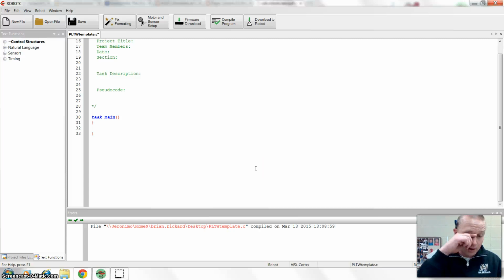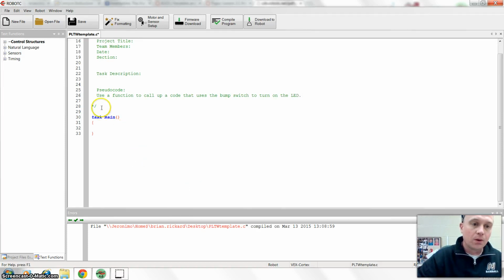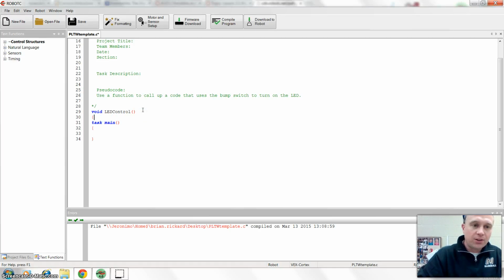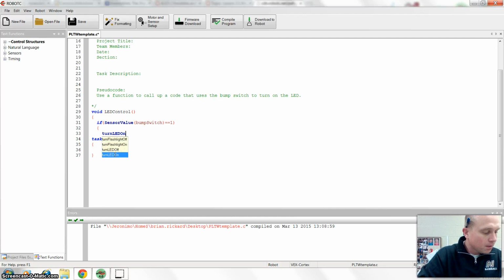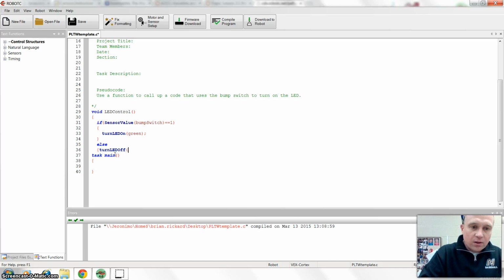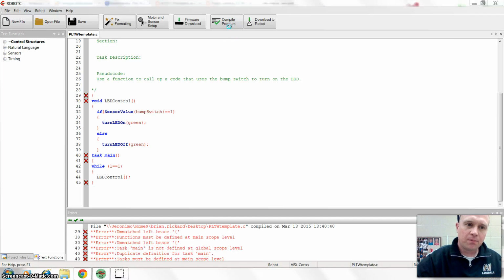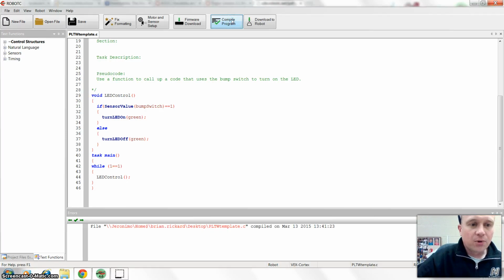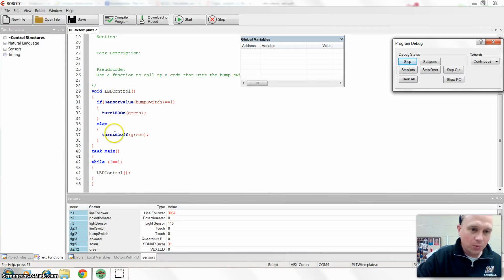L31 | Defining Your Own Function